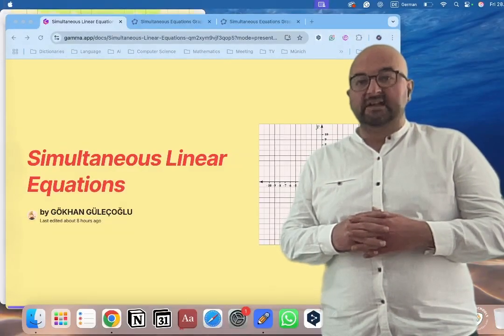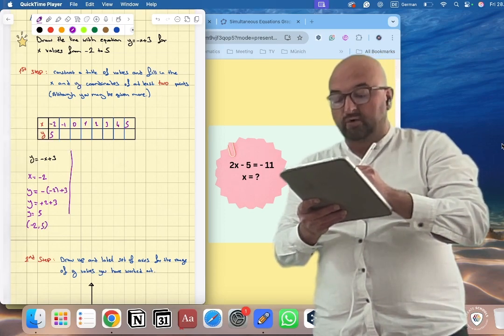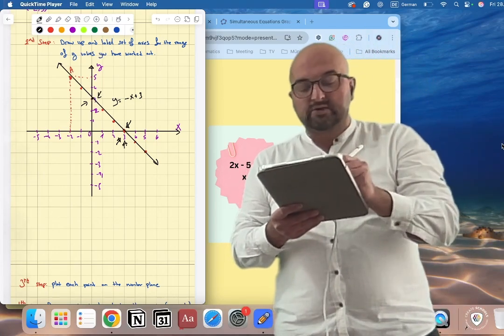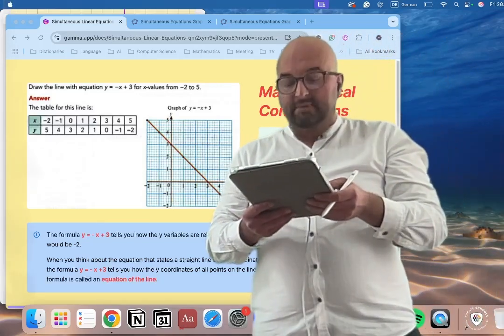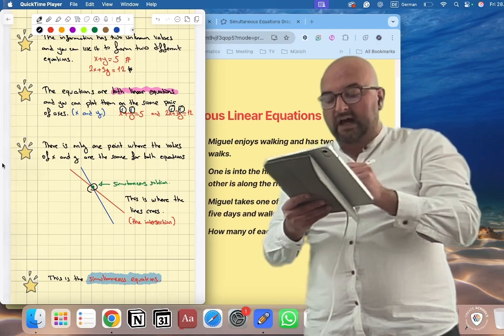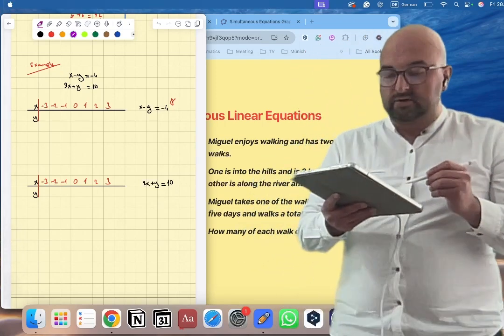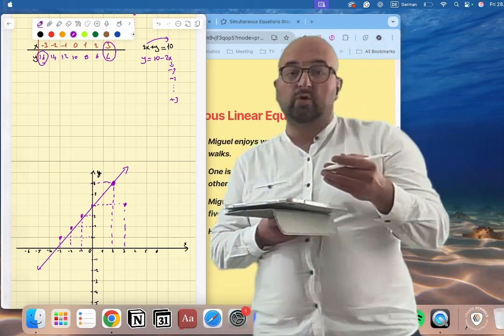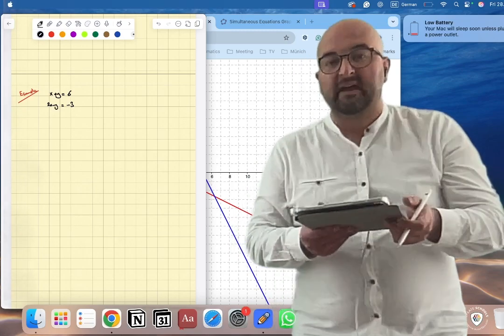Simultaneous Equations 1